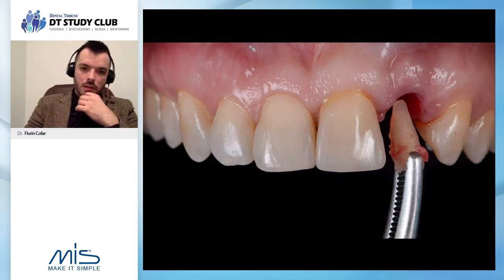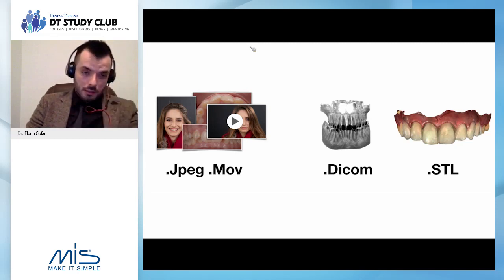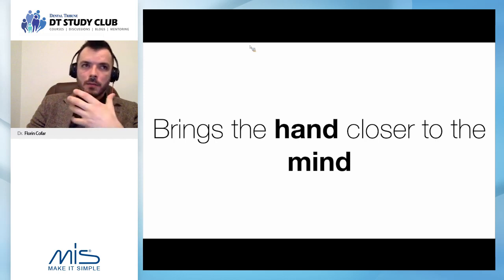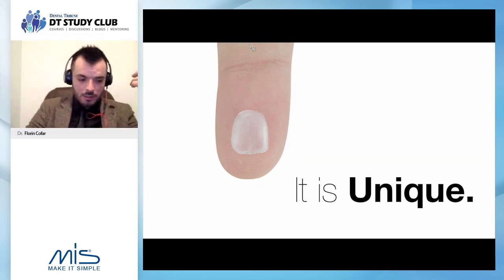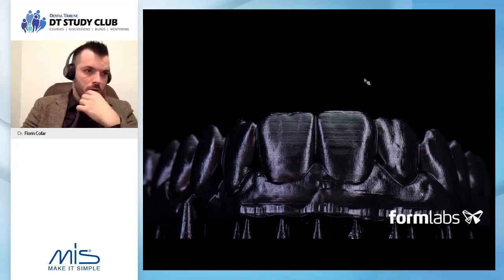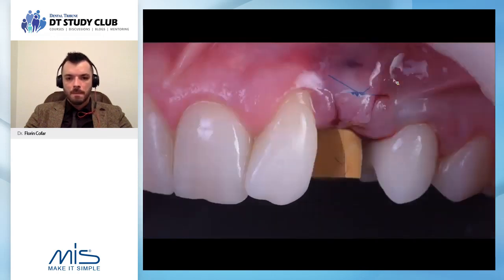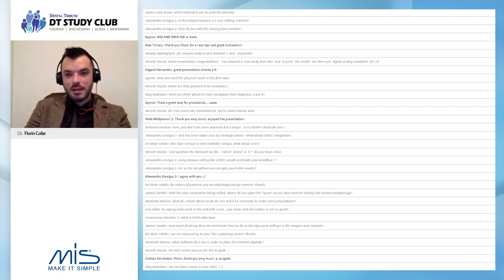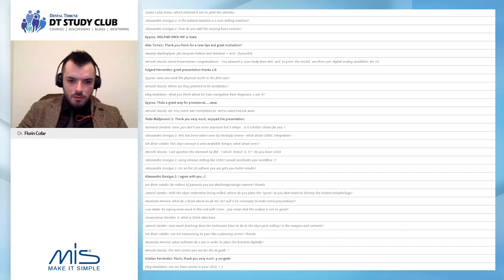Sesión grabada con el Dr Florin Cofar